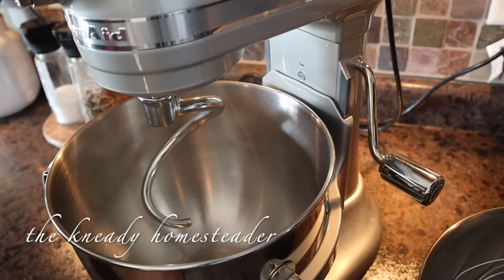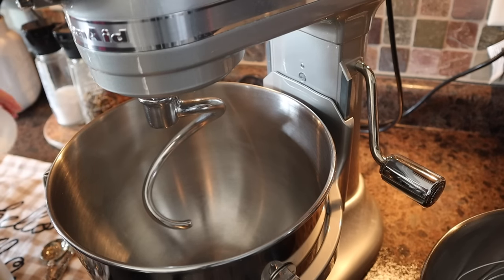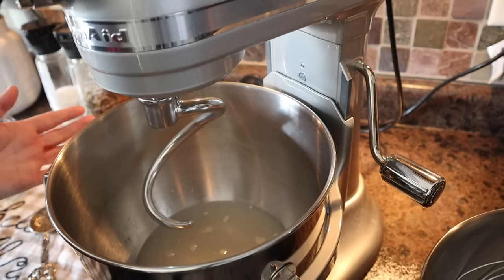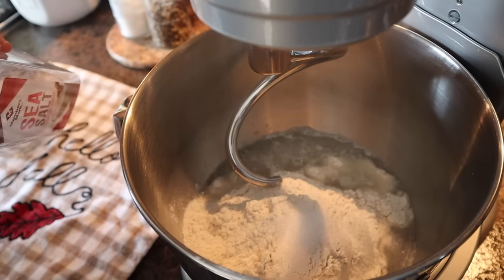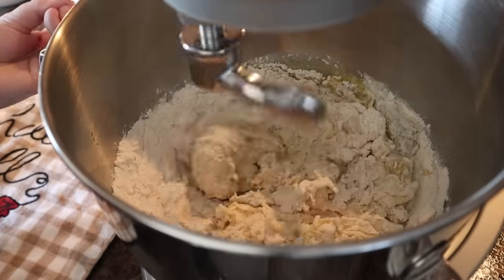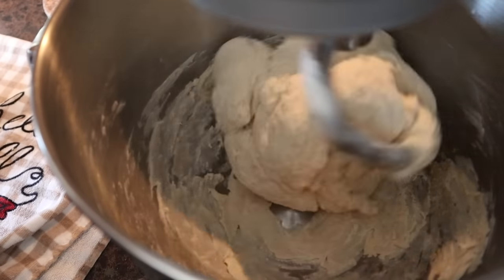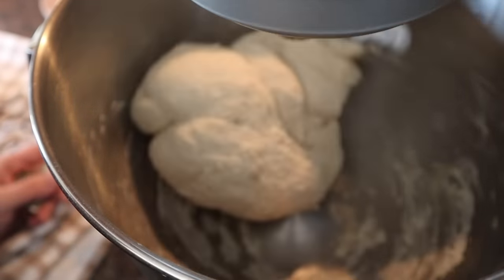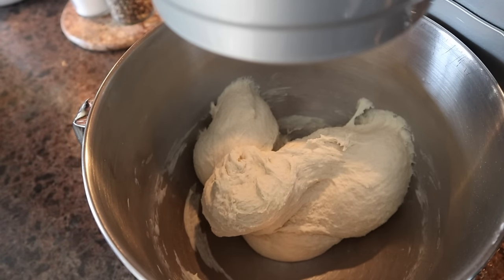Easy Homemade Bread for Beginners ~ Bread Baking for Beginners Workshop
Hi and welcome back to The Kneady Homesteader channel and the Bread Baking for Beginners Workshop! I am so excited to share with all of you some simple and easy bread recipes that will help you along on your bread baking journey. The recipes I want to share with you are multi-purposeful!  So, this recipe can be used for:
*sliced bread
*pizza crust
*dinner rolls
*french bread pizza style
*garlic bread
*crust baguettes

As always, if you have any questions, leave them down below in the comment section and I will try my very best to answer them for you. The recipe can be found IN the actual video, just jot it down with pen and paper. If you are a Member of this channel, a typed out version of this recipe can be found for you over in the Community section of my channel, for you to copy, paste or print.  If you are interested in becoming a member, go here to find out more about my channel perks:

Inner Circle Members will be receiving LIVE bread baking "bake with me" tutorials. Our first LIVE bake with me will be Sunday, Feb 7, 2021 at 2pm EST and we will be baking baquettes, just in time for your super bowl party!